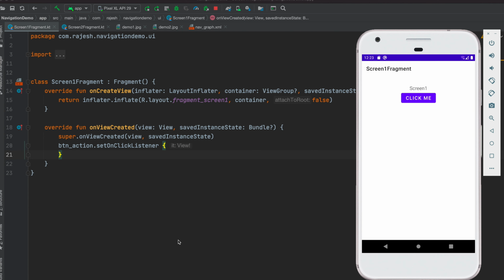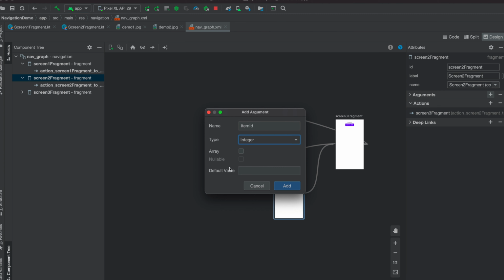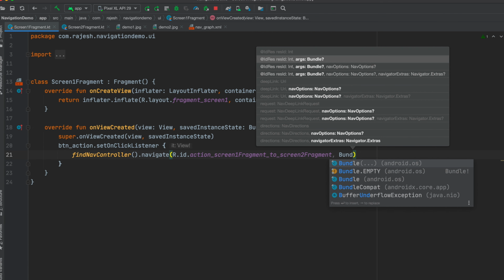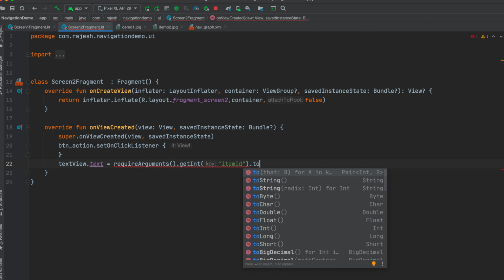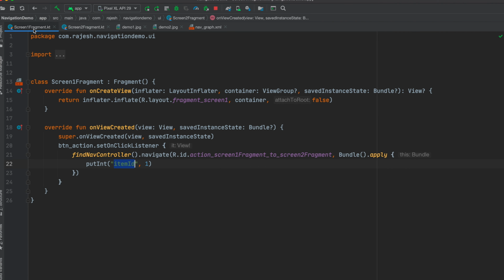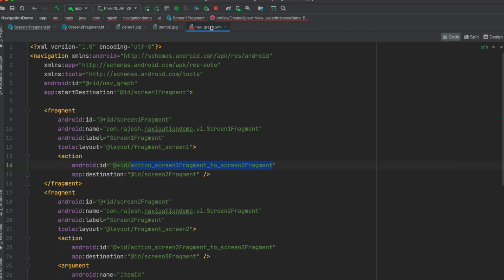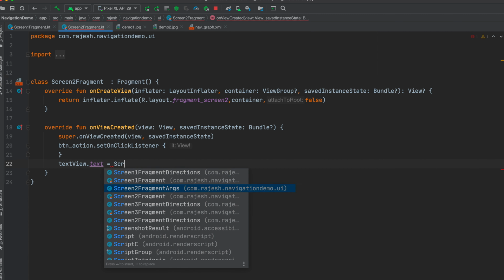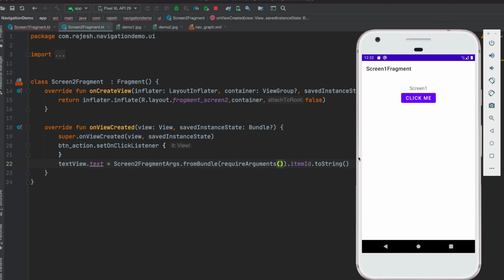Android: How to pass data from one fragment to another in Navigation Controller